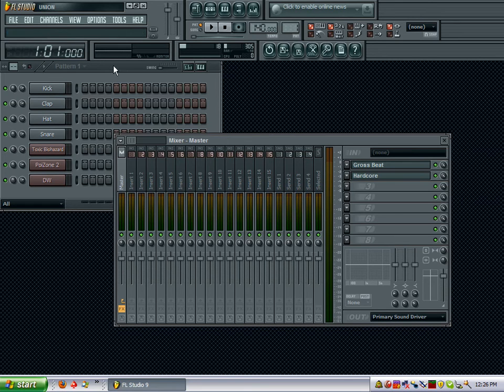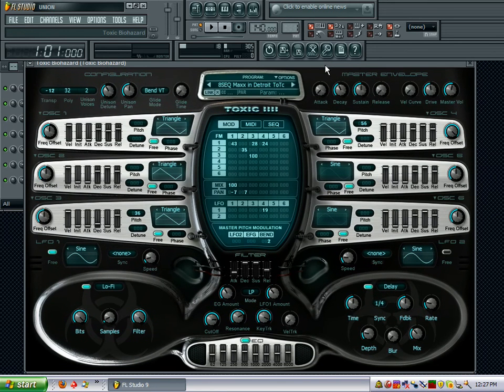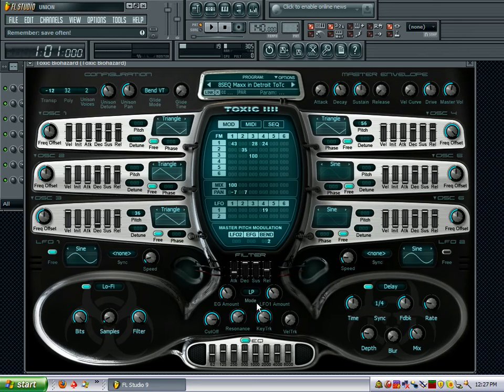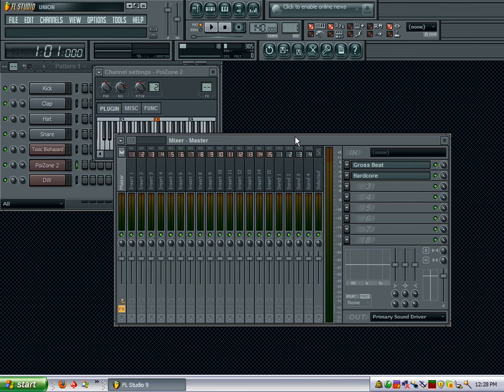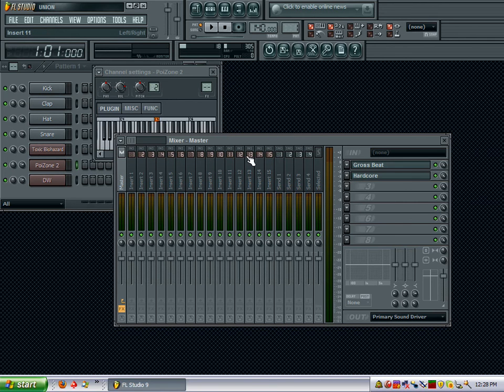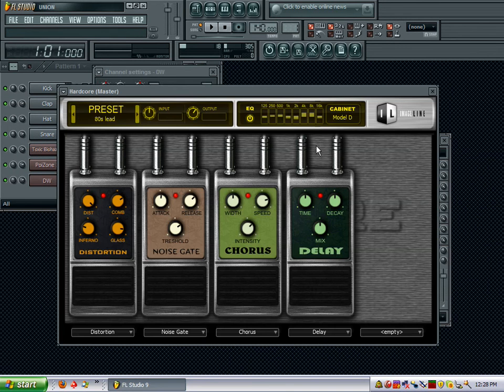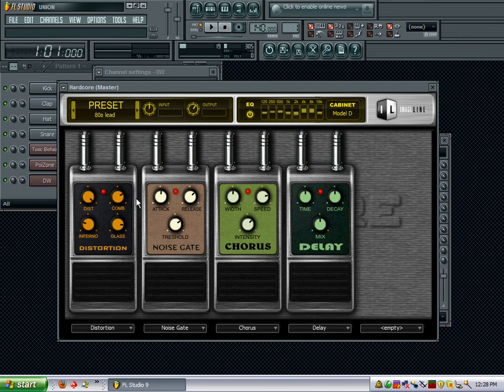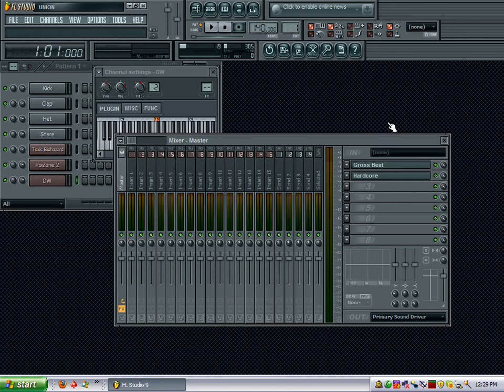FLStudo Introduction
This is just my introduction to the upcoming FL Studio tutorial series. It will start off with a basic introduction to FL Studio then progress on up through to some advanced topics.

IRC Chat = irc.dal.net pctech-help